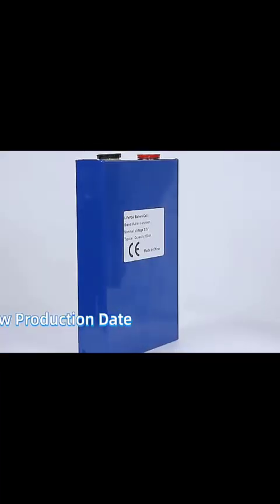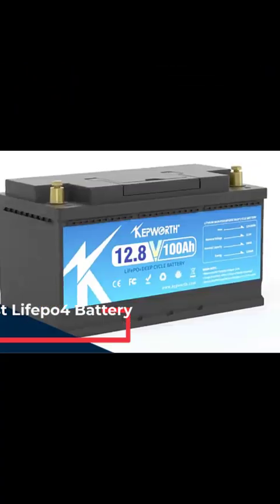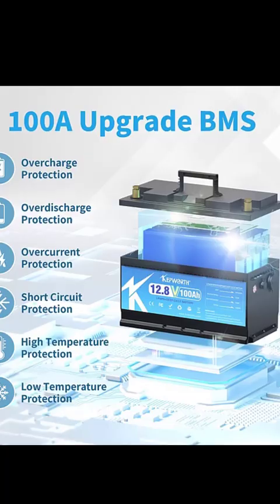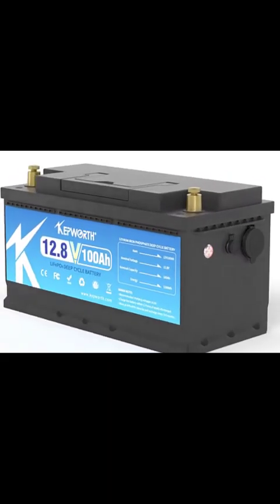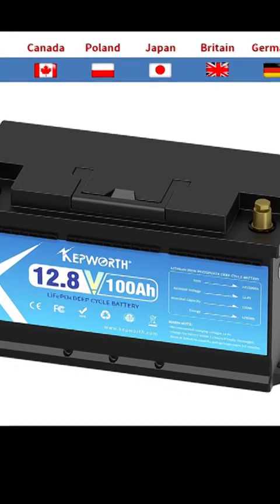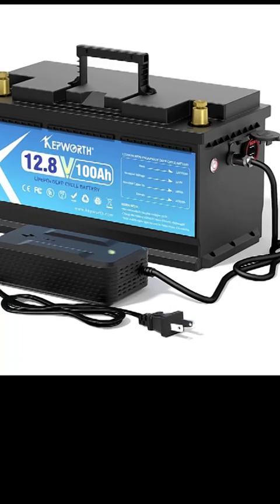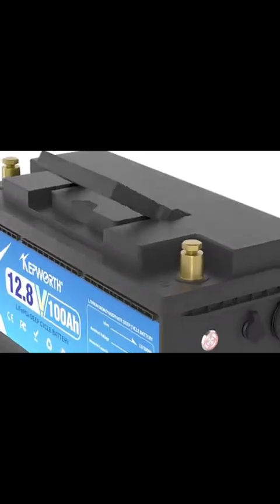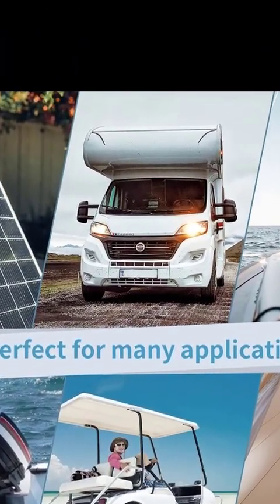LiFePo4 Battery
The footage or images in our videos was made as educational material/promotional.